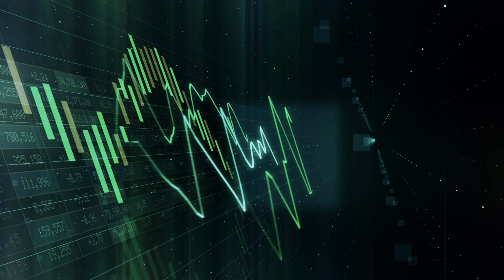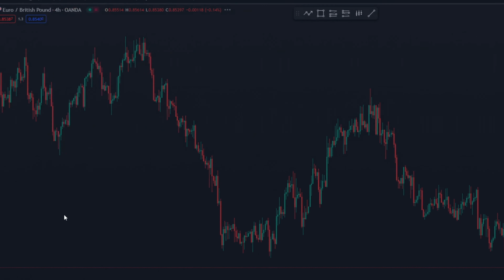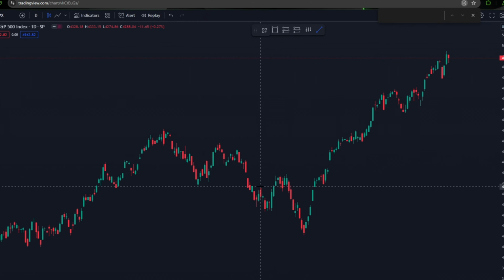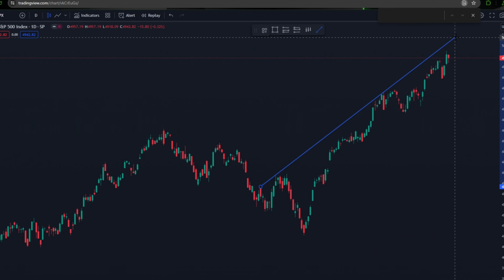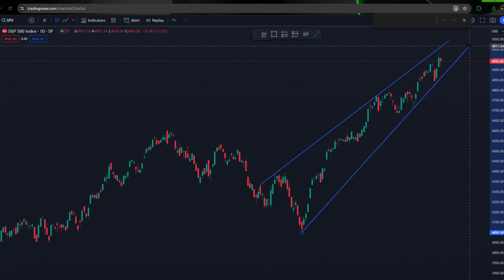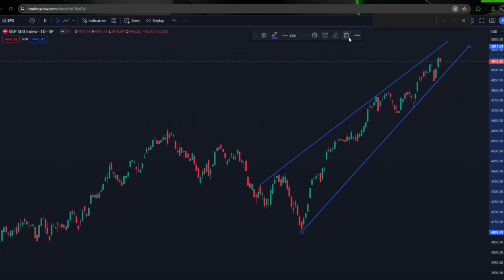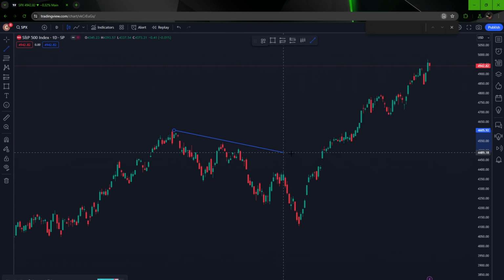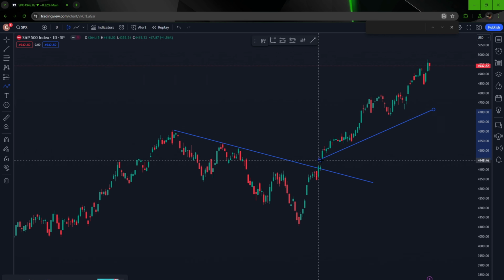My Secret Trendline Trading Strategy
THE SECRET BLOG!

The next video will cover the breakout strategy to use with trendline trading.
As a forex trader, I've been using trendline trading for years to generate consistent profits. It's a simple but effective strategy that can be used by traders of all experience levels.

Asus VivoBook

SUGGESTED READING
Best Loser Wins
Trading in the Zone
Stock Investing For Dummies
The Intelligent Investor
How To Day Trade
Millionaire Real Estate Agent
Millionaire Real Estate Investor
The Million dollar Real Estate Team
Your First 365 Days In Real Estate
Rental Property Investing
The ABC of Real Estate Investing

INTERESTING VIDEOS
Look For Logicaltrading on Tiktok

PROMOTIONS & DEALS
Movie Night Done Right!!

A trendline is a line that connects two or more points on a chart. It can be used to identify the direction of a trend and to predict where the price is likely to go next.

There are two types of trendlines:

* Uptrend lines: These lines connect lows in an uptrend.
* Downtrend lines: These lines connect highs in a downtrend.

Trendlines are drawn by connecting at least two points on a chart. The more points you connect, the more reliable the trendline will be.

How to Identify Trendlines

Trendlines are easy to identify on a chart. Simply look for two or more points that are connected by a line. The line should be sloping up or down, depending on the direction of the trend.

Once you've identified a trendline, you can use it to trade the forex market.

How to Use Trendlines to Trade Forex

* Buy on a break of an uptrend line: When the price breaks above an uptrend line, it's a sign that the trend is likely to continue. This is a good opportunity to buy the currency pair.
* Sell on a break of a downtrend line: When the price breaks below a downtrend line, it's a sign that the trend is likely to continue. This is a good opportunity to sell the currency pair.

Of course, no trading strategy is perfect. Trendlines can break, and the market can do the unexpected. However, if you use trendlines correctly, you can increase your chances of making profitable trades.

Here are some tips for using trendlines to trade forex:

* Use multiple time frames. Trendlines are more reliable on higher time frames, such as the daily chart. However, you can also use trendlines on lower time frames, such as the 15-minute chart, to find short-term trading opportunities.
* Use other technical indicators. Trendlines are most effective when used in conjunction with other technical indicators, such as moving averages and oscillators.
* Manage your risk. Always use stop losses to protect your profits.

Trendline trading is a simple but effective strategy that can be used by traders of all experience levels. By following these tips, you can increase your chances of making profitable trades.

Rob Gill  is an Entrepreneur, Property Photographer and Property Investor. He is the founder of RobGillT Trading. Rob Gill helps entrepreneurs, Retail Traders and those looking to succeed, through educational videos on YouTube, Facebook and Instagram.